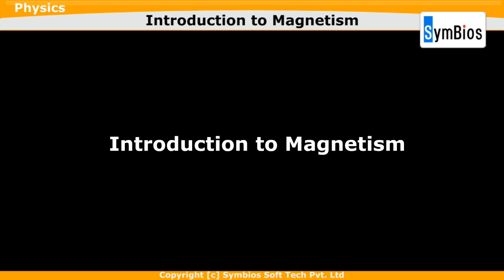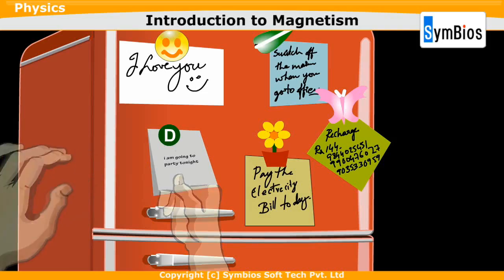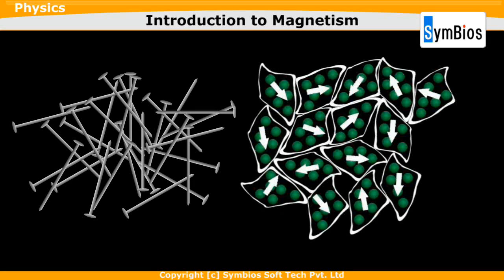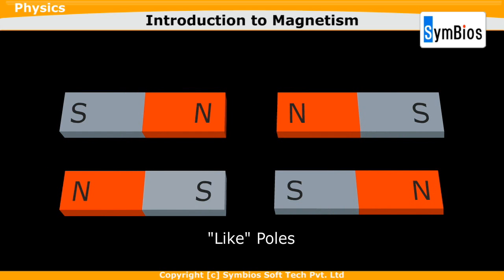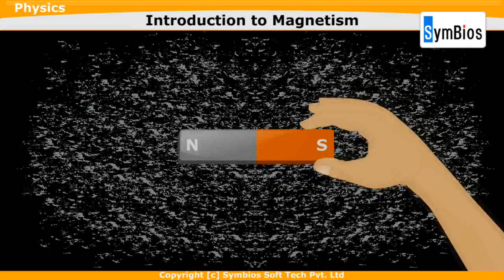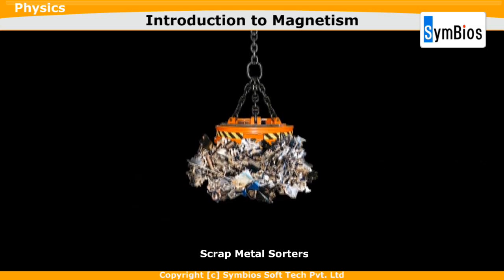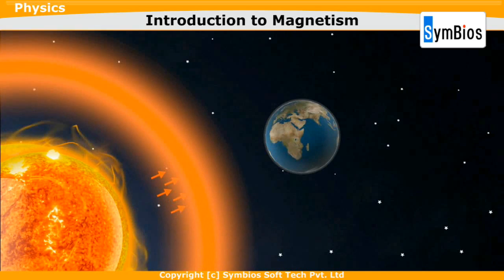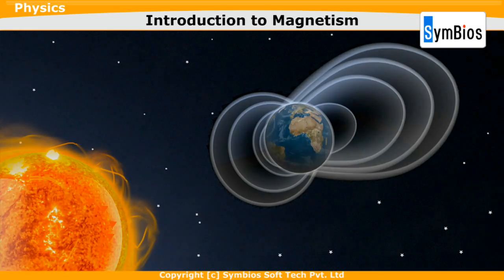Introduction to Magnetism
Magnetism is a class of physical phenomena that are mediated by magnetic fields.

The magnetic state of a material depends on temperature and other variables such as pressure and the applied magnetic field so that a material may exhibit more than one form of magnetism depending on its temperature, etc.